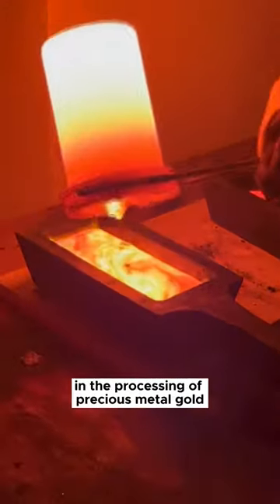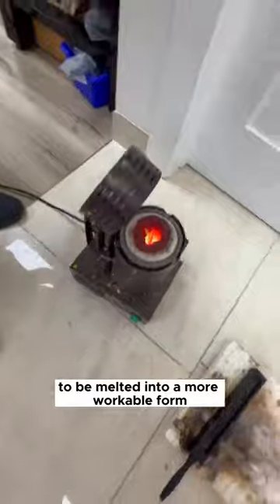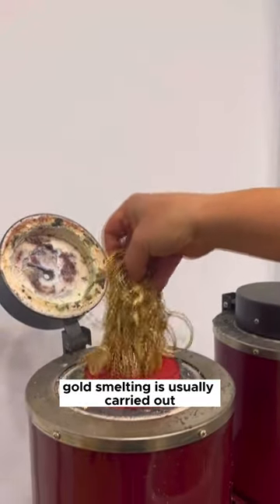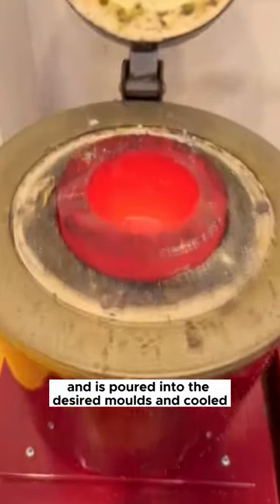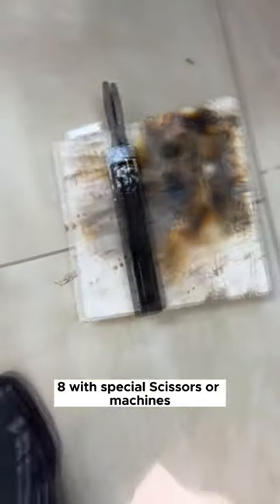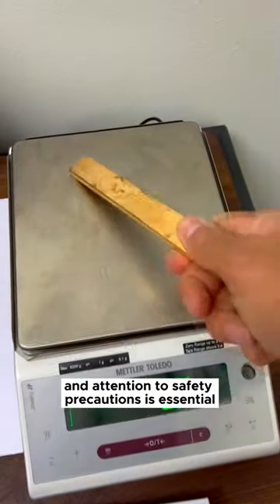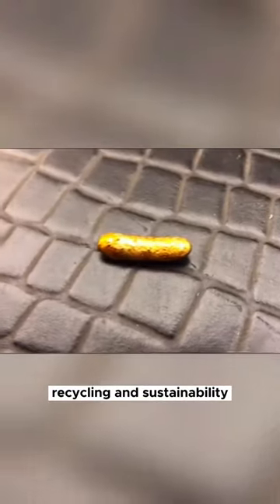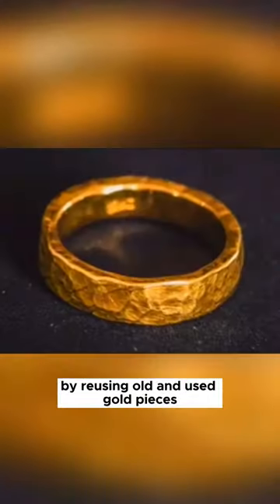Gold Smelting | Golden Retriever | Recycling and Reuse of Old Waste Gold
Gold smelting is the process of transforming gold into precious and rare metal. This process, which is made of high clothing, allows the gold to be purified. Old jewelry, scraps and waste gold become reusable by smelting. In the smelting process, the combined gold is fused together and turned into pure gold lines.